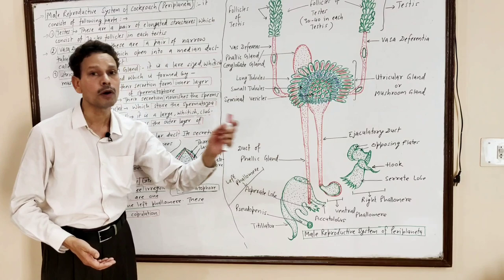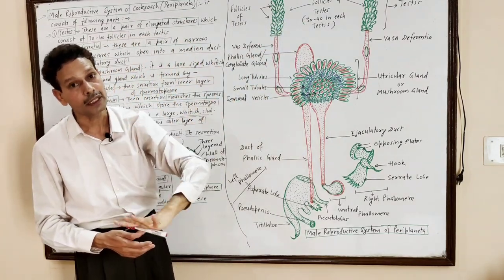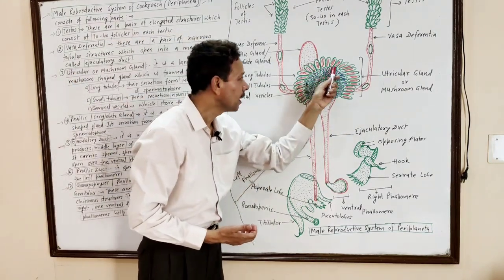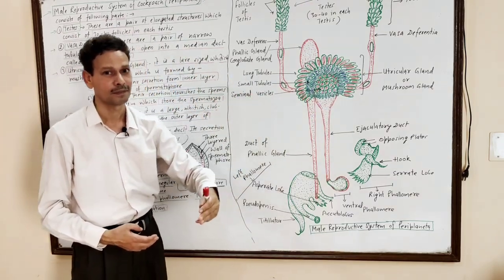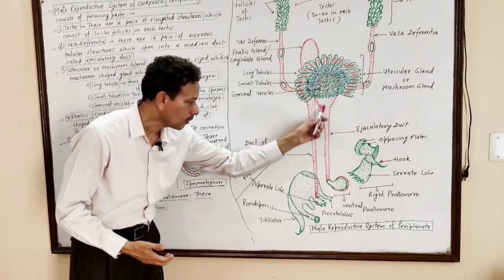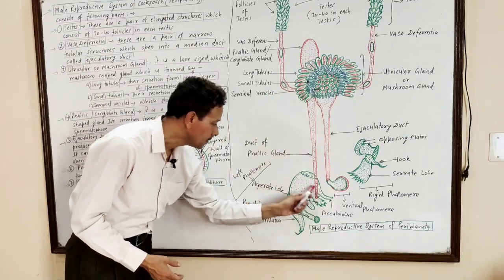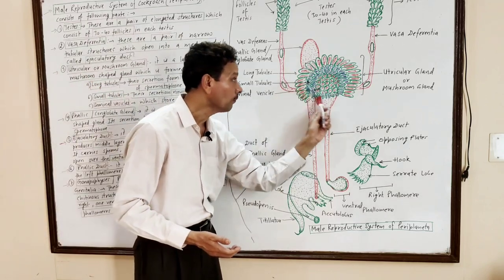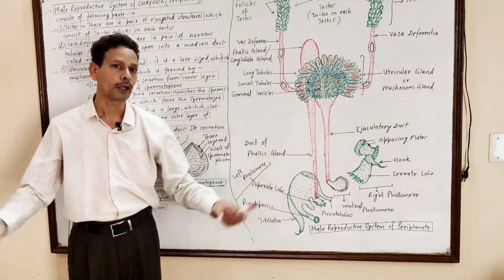Male Reproductive System of Cockroach(Periplaneta) | For IAS,NEET,GATE,NET and BSc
Cockroach(Periplaneta)
Male Reproductive System of Cockroach